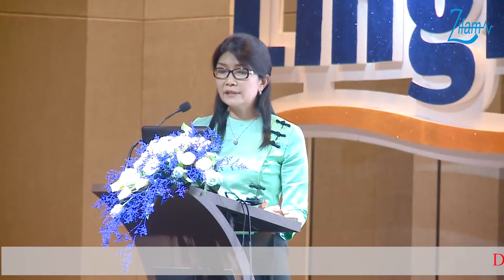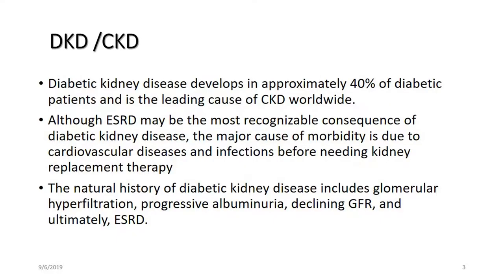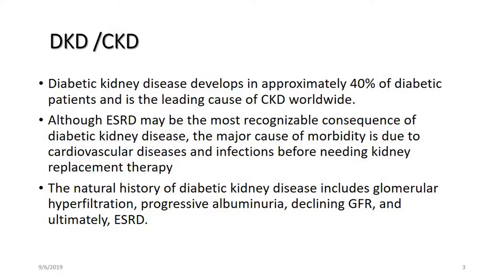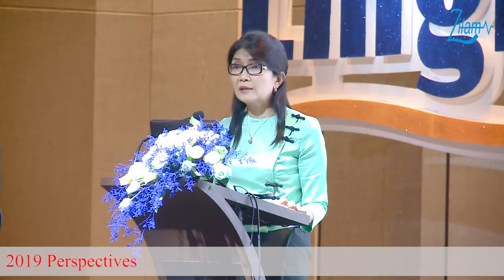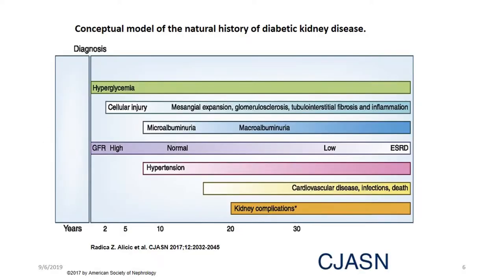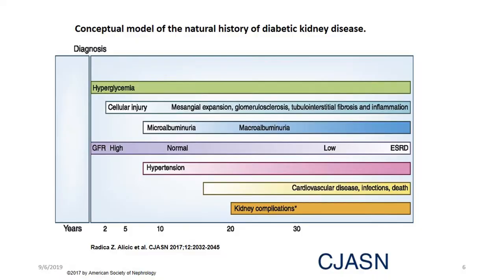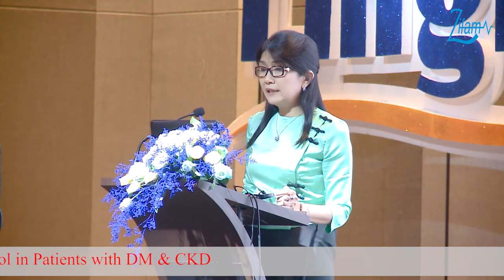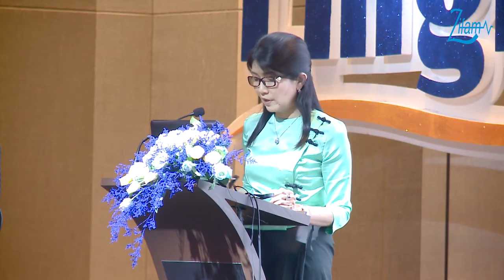Management of Glycemin Control in Patients with DM & CKD (Episode_1)